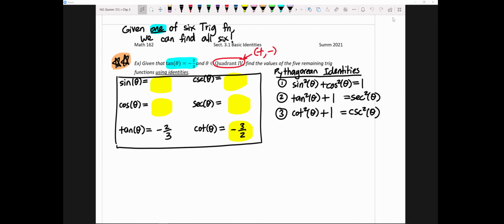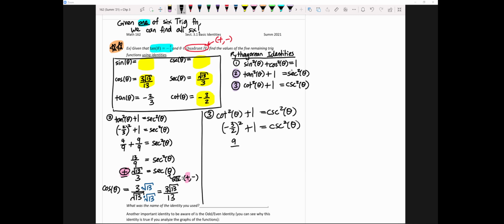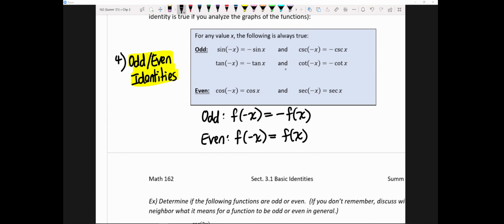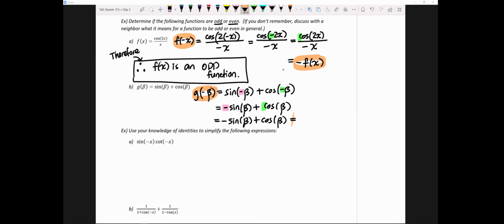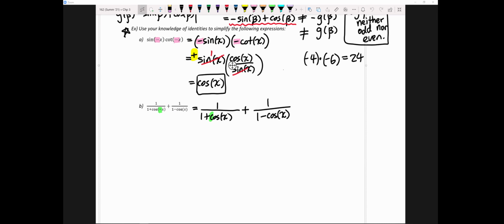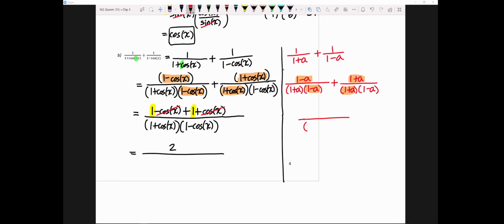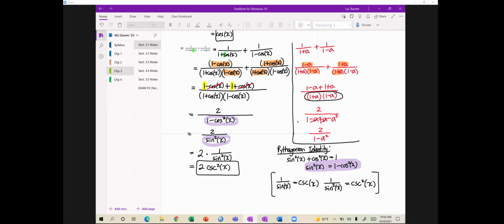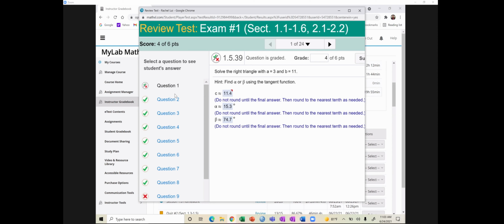basic identities (test)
trig ch3. sect 1.